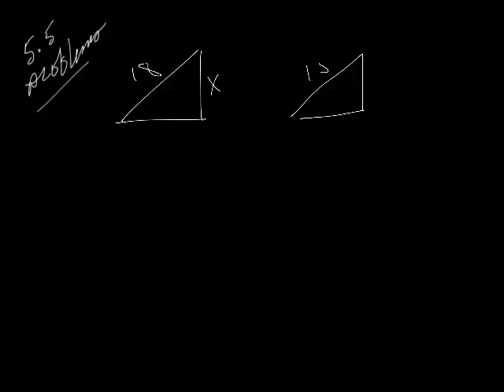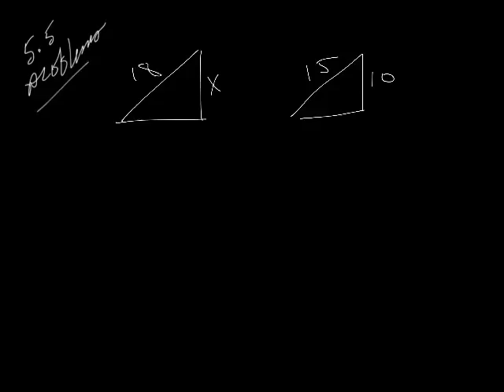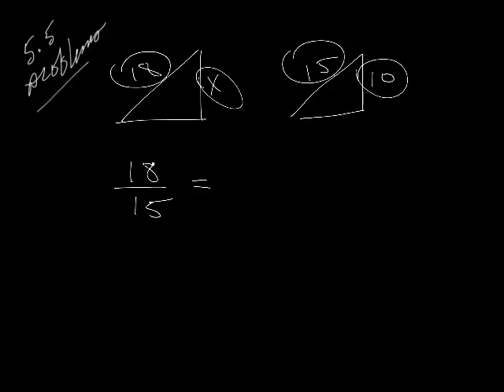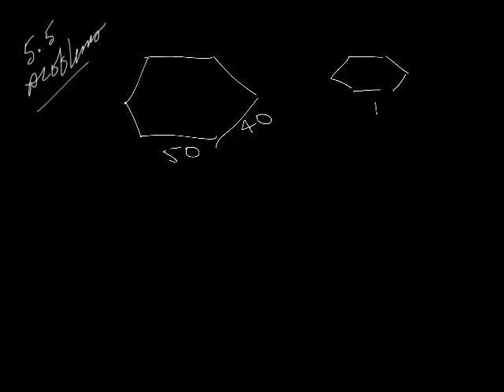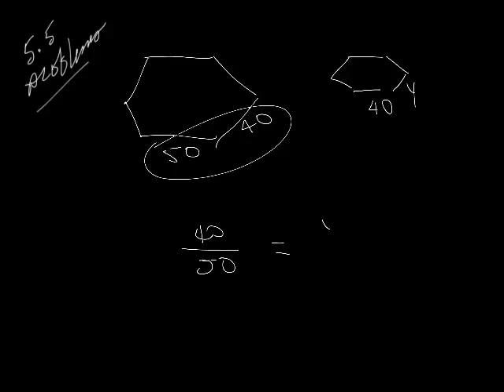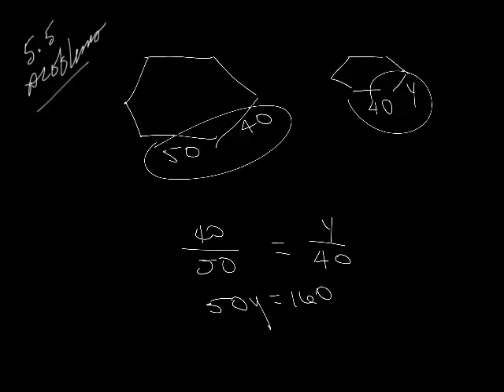5.5 problems, prealgebra